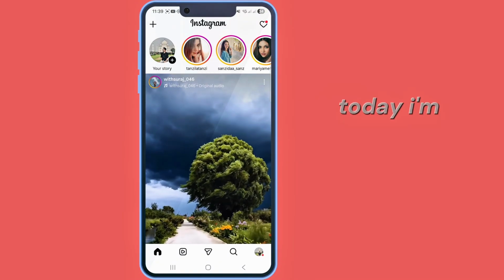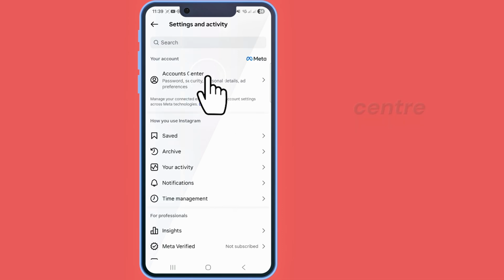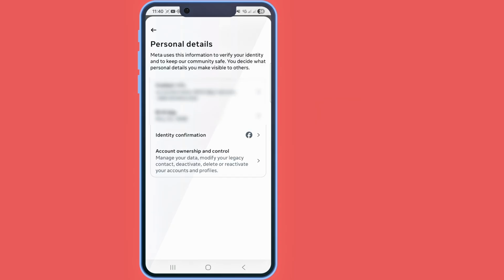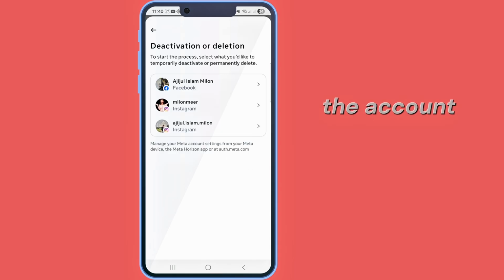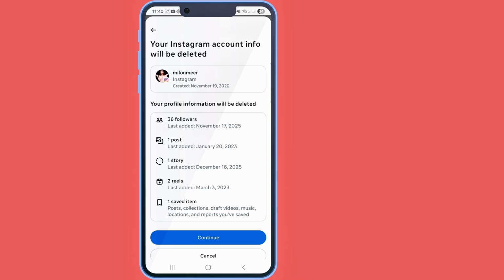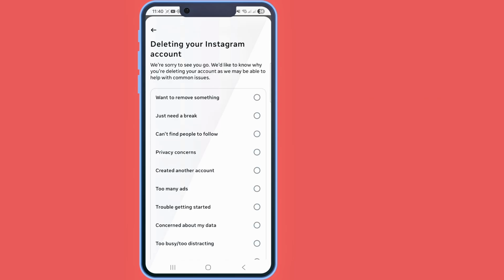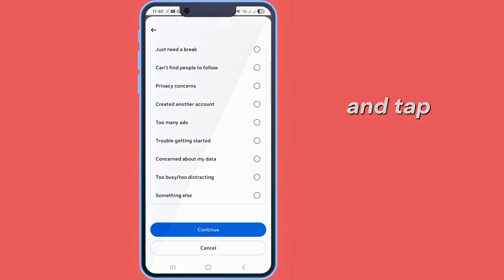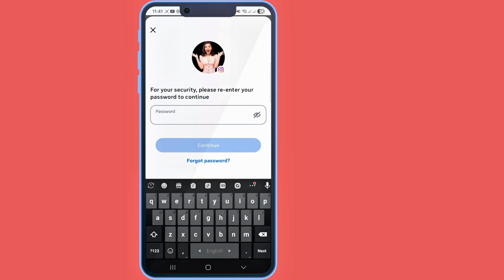How to Delete Instagram Account - 2026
In this video, I’ll show you how to delete your Instagram account permanently or temporarily deactivate it using both mobile and desktop. Follow this simple, updated step-by-step tutorial to safely remove your Instagram profile in just a few minutes.

Whether you’re worried about privacy, social media detox, or switching accounts, this guide makes it easy and clear for everyone.

✅ What You’ll Learn:
 • How to temporarily deactivate Instagram
 • Delete Instagram from mobile phone (Android & iPhone)
 • Delete Instagram using desktop / browser
 • What happens after you delete your Instagram account
 • How long Instagram takes to remove your data

📌 Important Notes:
 • Once deleted, your photos, videos, followers, and messages cannot be recovered
 • You can log back in within 30 days to cancel the deletion
 • Make sure to download your Instagram data before deleting

🔔 Watch Till the End:

Don’t miss the latest 2025 method that still works even if Instagram updates its settings!

Let me know if this worked for you, or if you need help deleting another social media account.